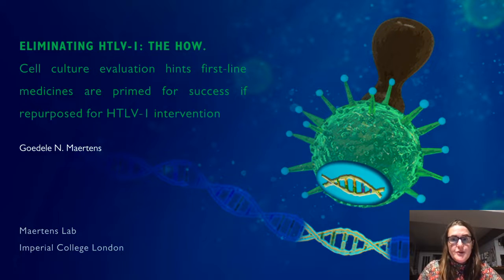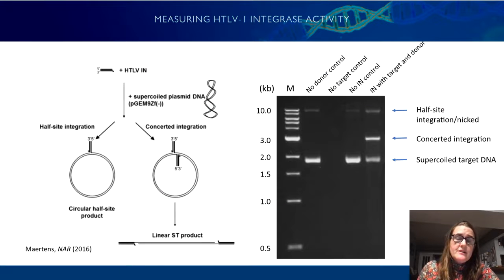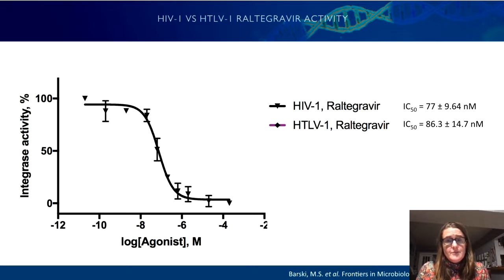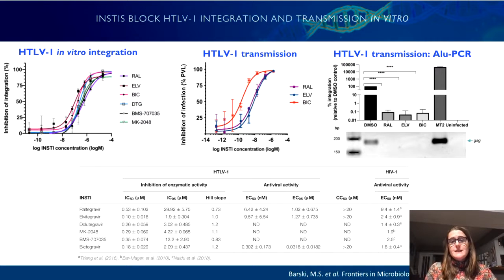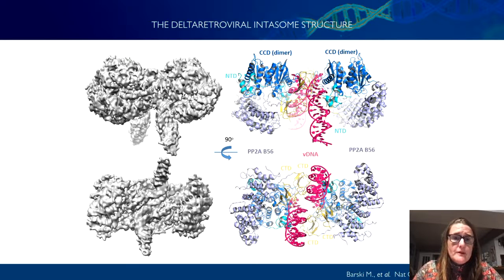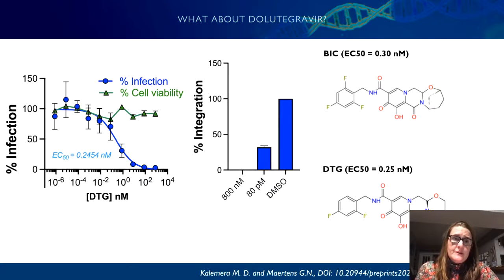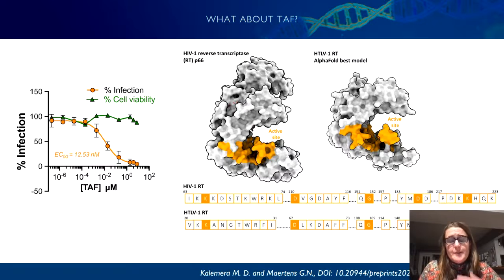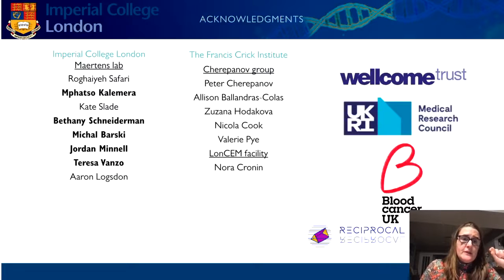Open Letter - Goedele Maertens